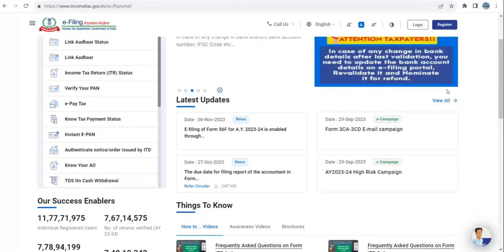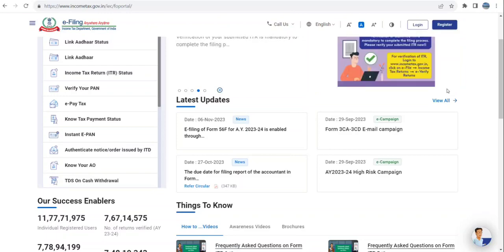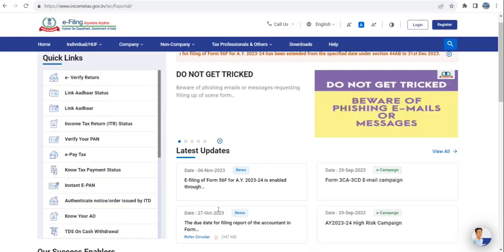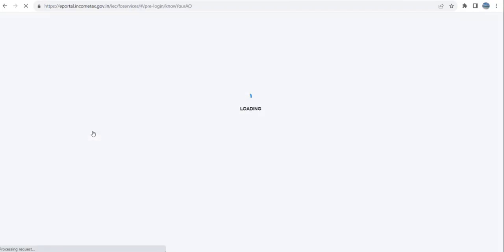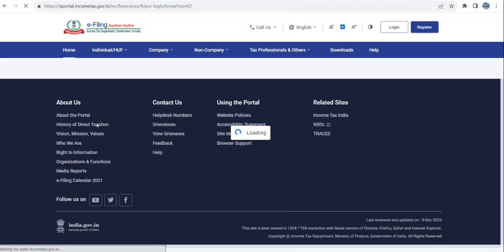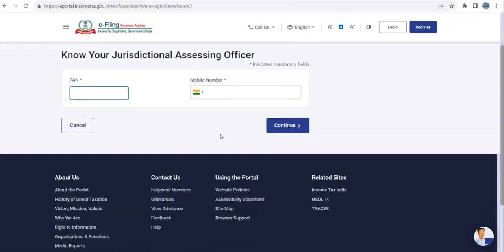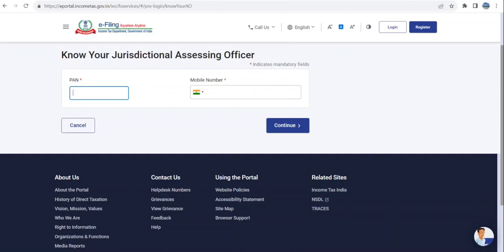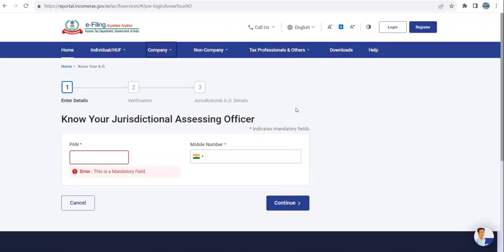How To Update Your Citizenship Status In PAN Card Step By Step Full Information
Watch how to get your citizenship status updated in your PAN card for india. Watch it full and let me know what you think about it